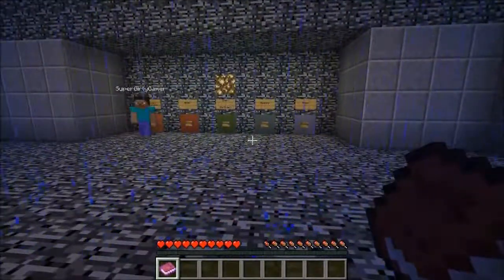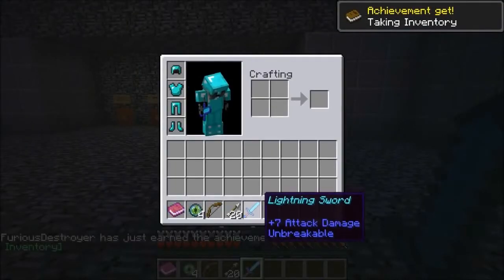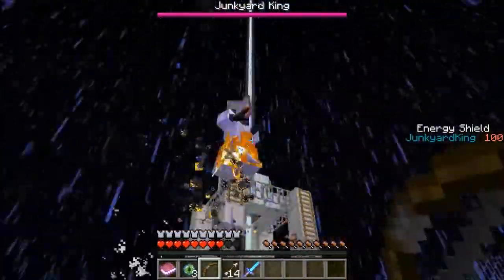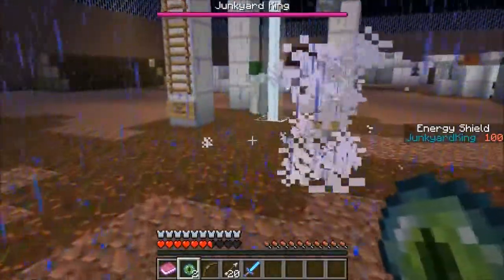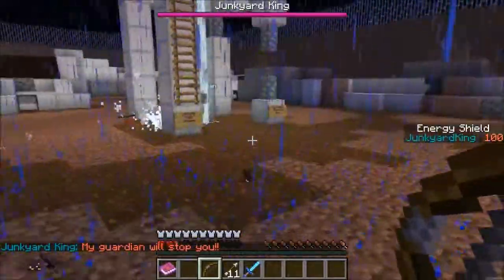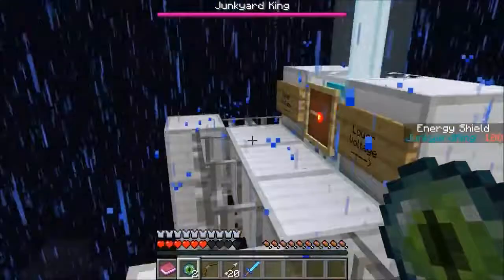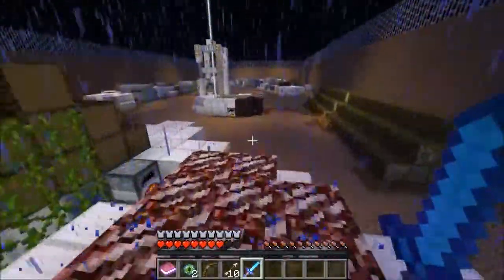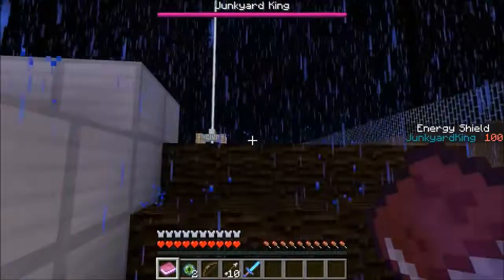Minecraft JUNK YARD KING FIND A WAY TO DESTROY THE KING! Mini Game